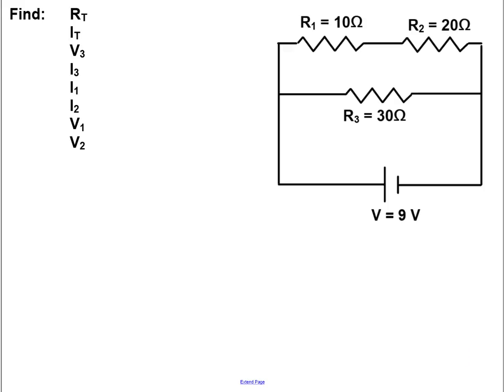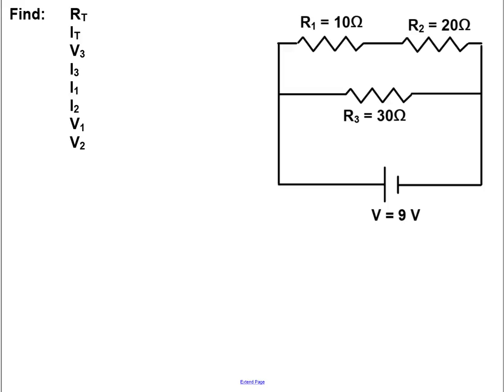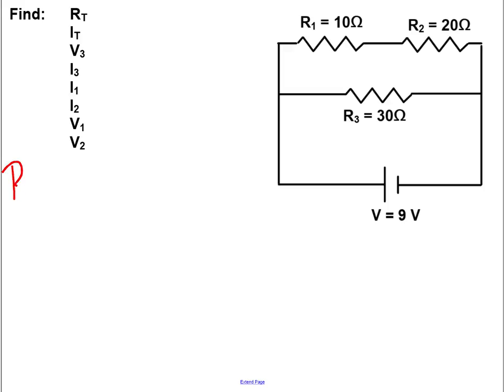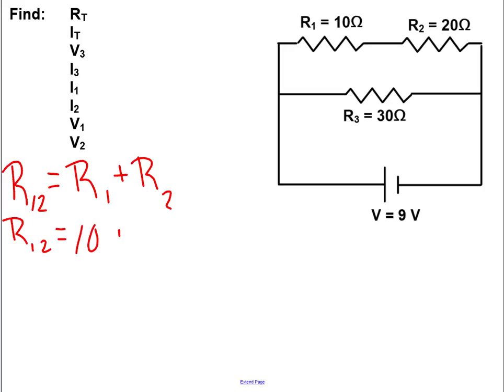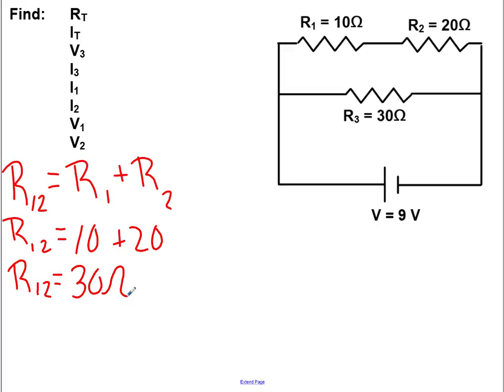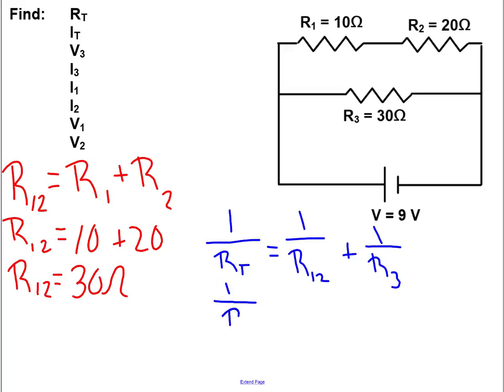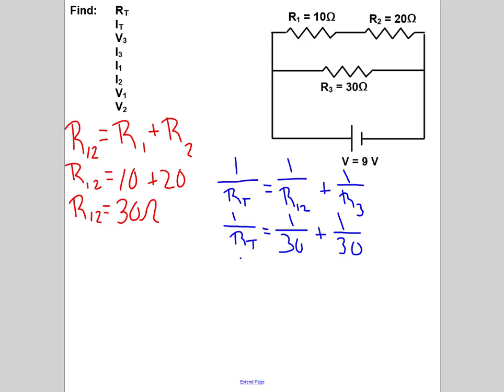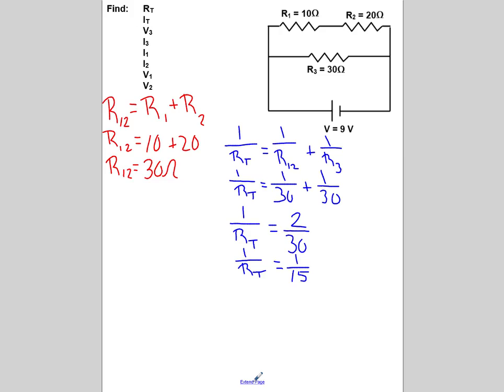Electric Circuits Extra Practice 1a